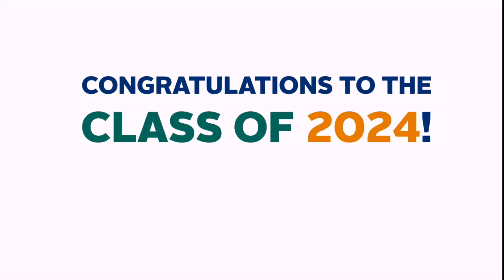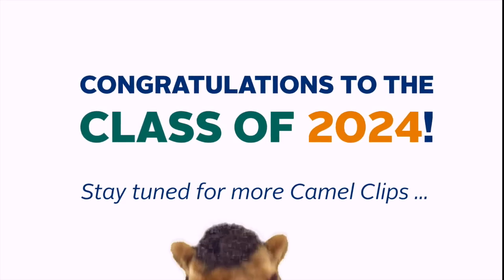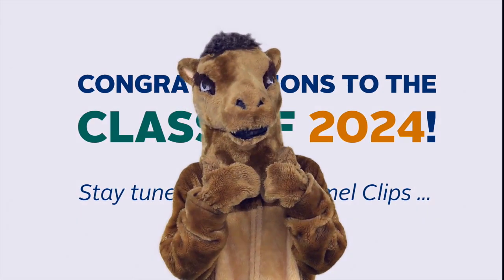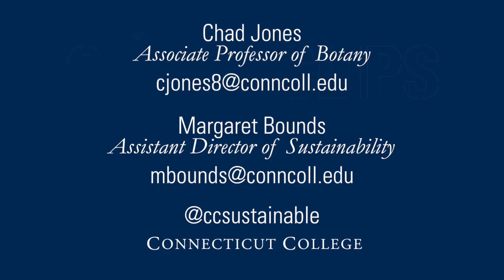Sustainability Office | Conn’s commitment to the planet and its people